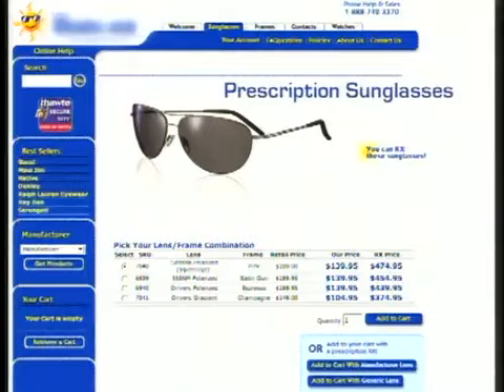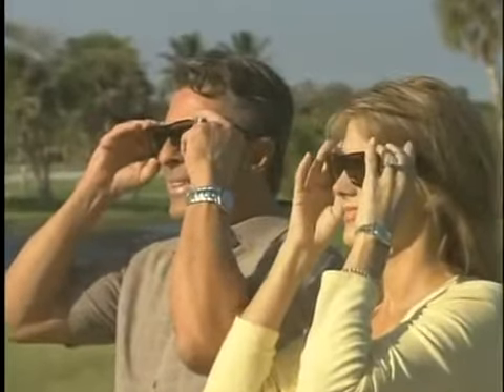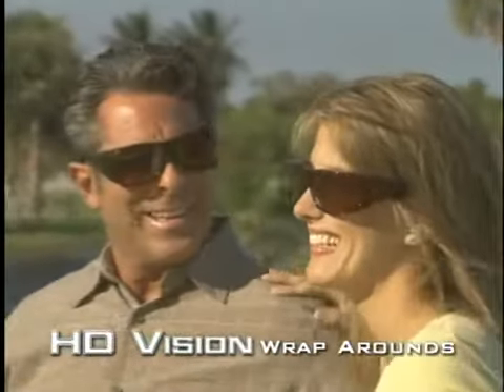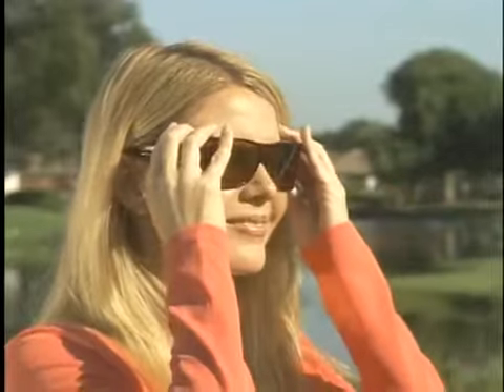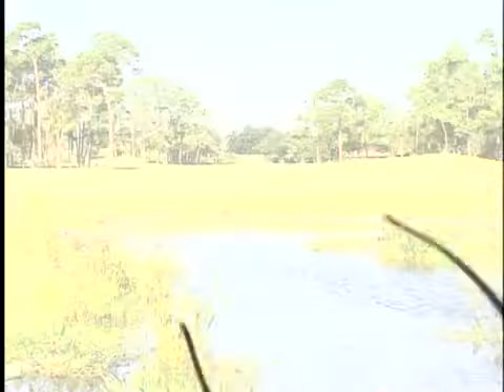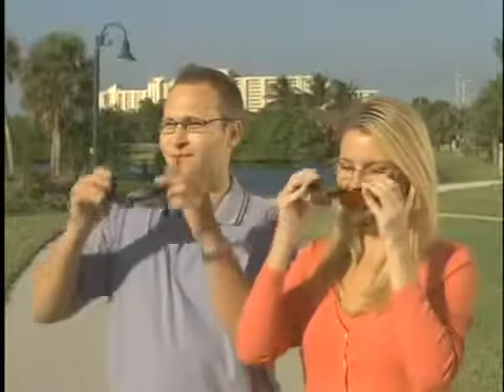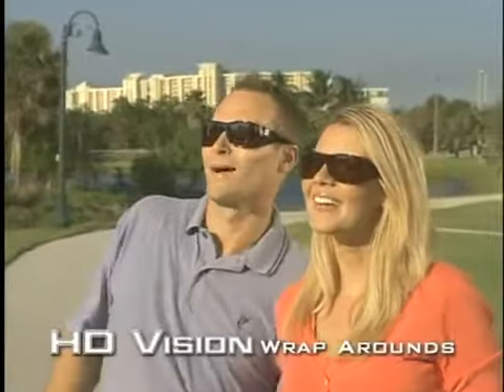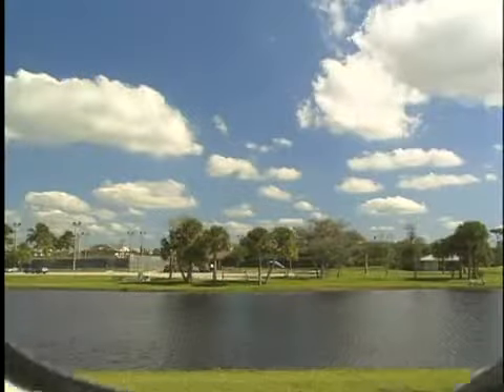As Seen On TV - HD Vision